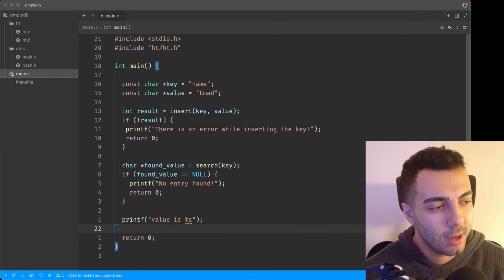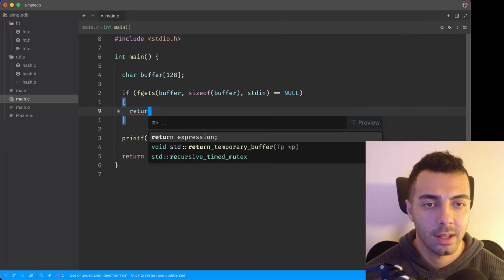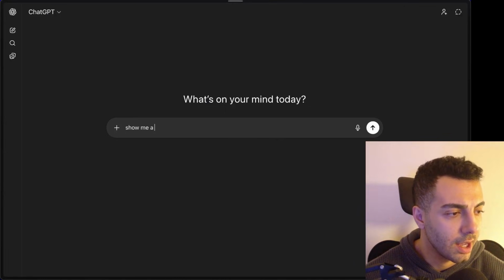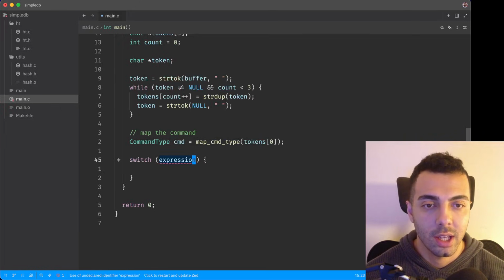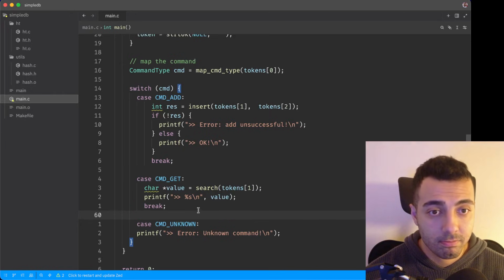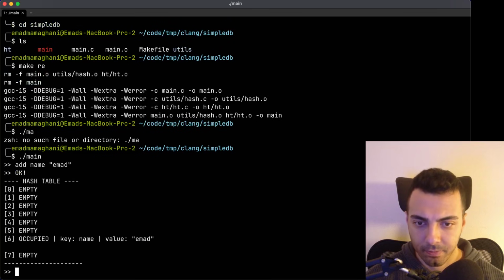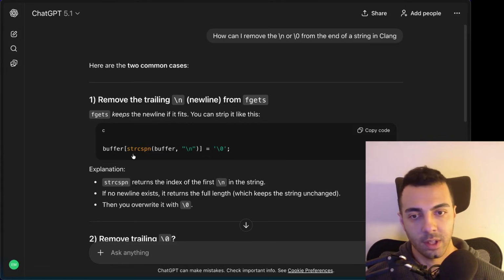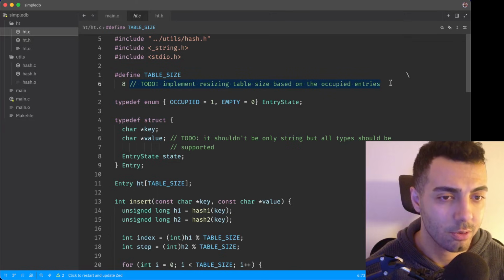3. Let's write a in-memory Database in C! - Interactive Shell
In this episode I'm implementing an interactive shell to communicate with our hash table. In the video I'm talking about strtok() and also fix some interesting common bugs in C.